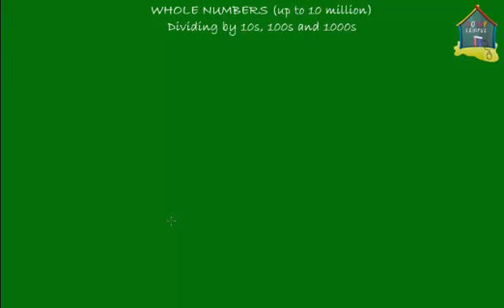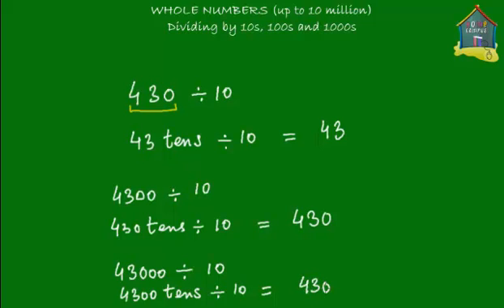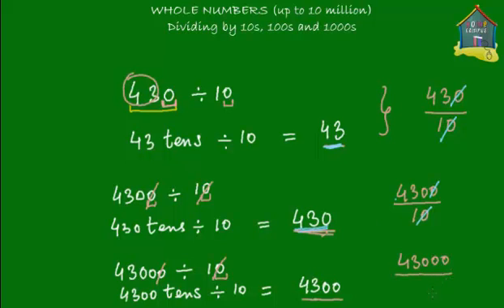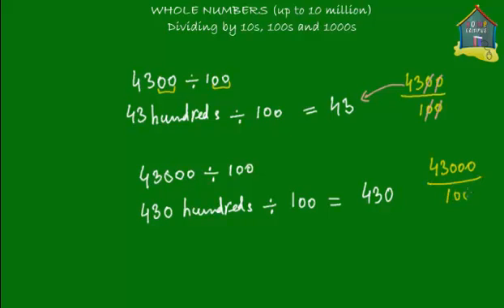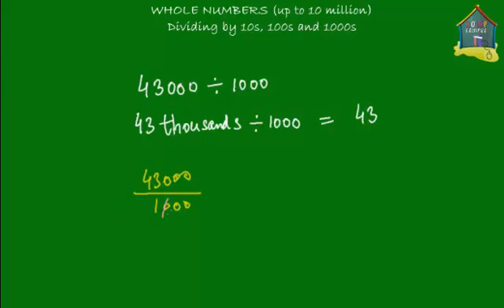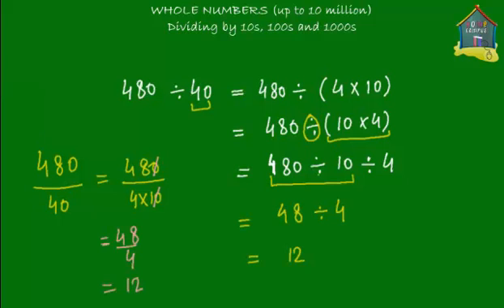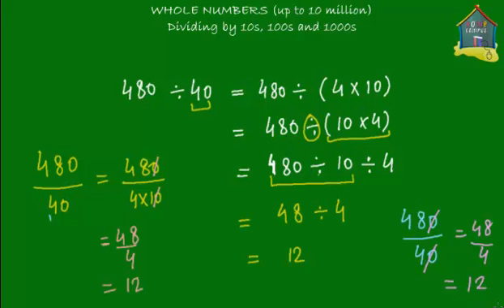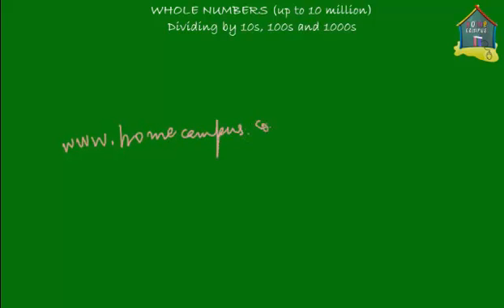Elementary 5 Math: Dividing Whole Numbers by 10s, 100s and 1000s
: Dividing whole numbers by tens, hundreds and thousands, and estimating the division of two or more whole numbers by simplifying them to the nearest 10s, 100s and 1000s.